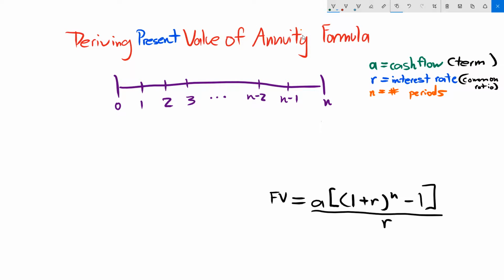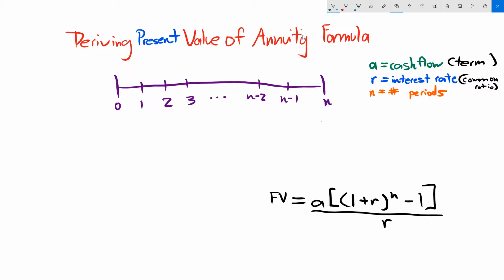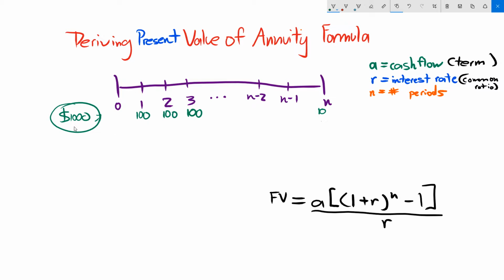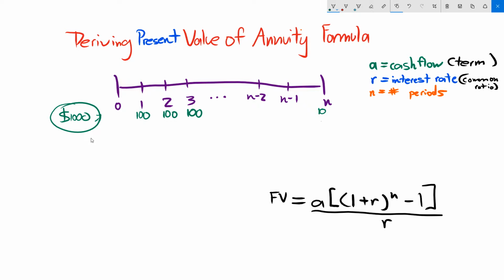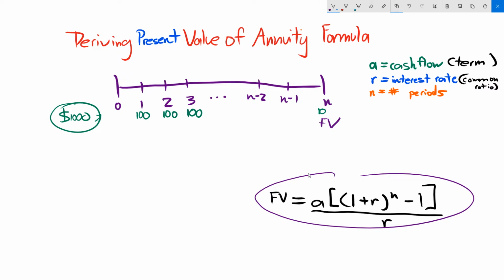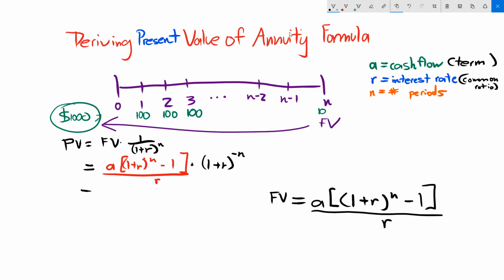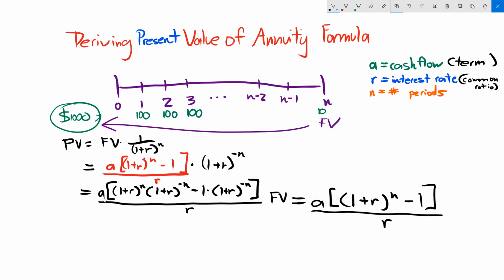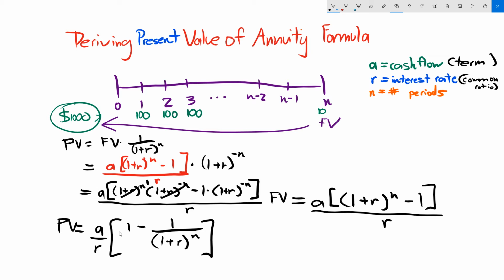Deriving the Present Value of an Annuity Formula